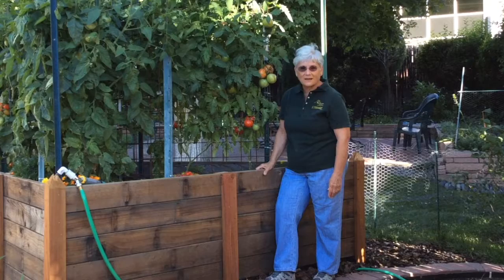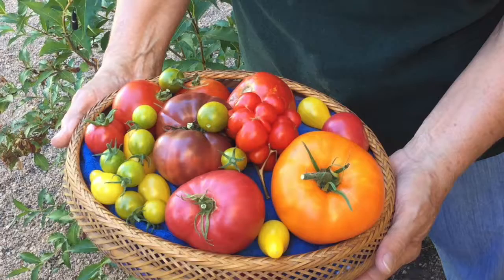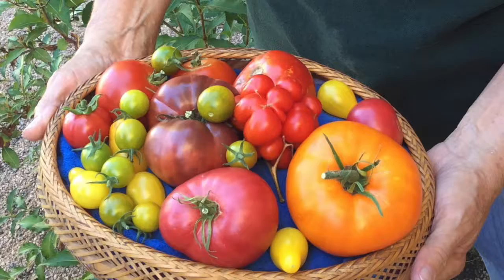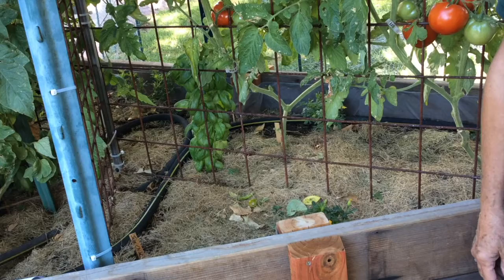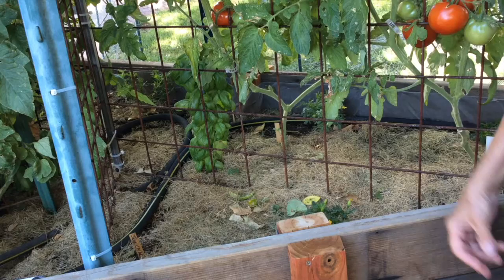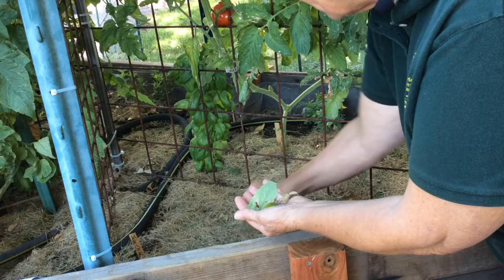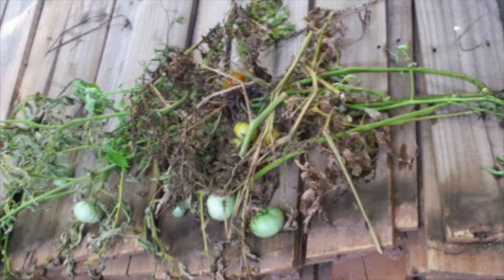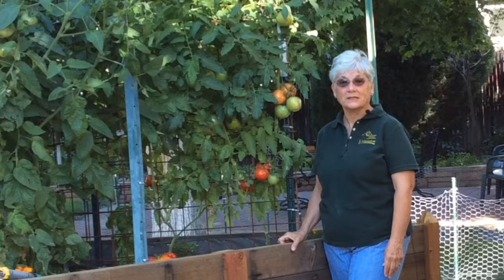Gardening Power to the People: Tomato-Growing Techniques Part 5 Harvesting and Clean up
Know when your tomatoes are 'ripe for the picking' and then get the bed ready for next season.